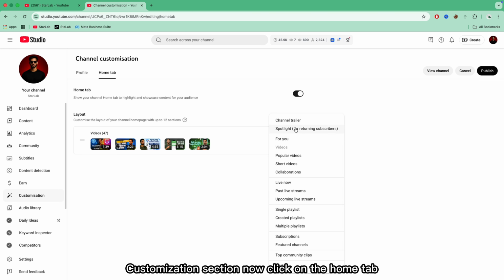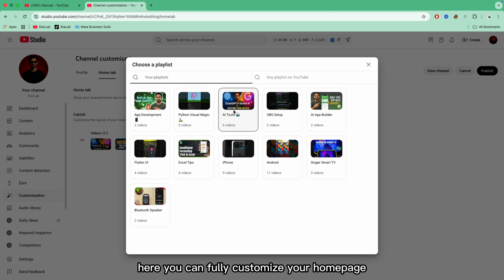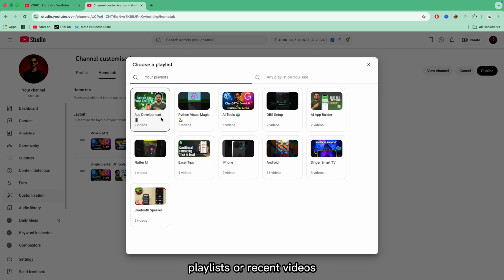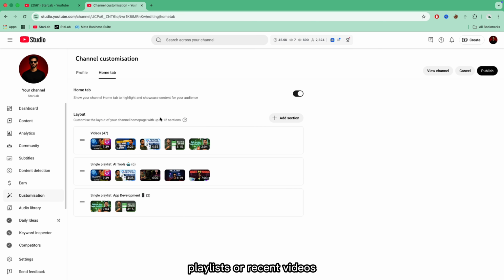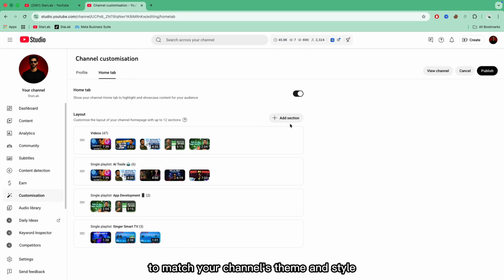Make Your YouTube Channel Look Professional FAST! | Customise Home Tab Like This 🔥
🚀 Ready to give your YouTube channel a pro-level makeover?
In this video, I’ll show you how to customize and organize your YouTube Channel Home Tab — step by step!
We’ll go from a basic layout to a clean, modern, and professional design that keeps viewers exploring your content longer.

✨ What’s Inside This Tutorial:
✅ How to open YouTube Studio and find the customization panel
✅ How to arrange your channel sections (Playlists, Uploads, Featured Content)
✅ Before & After comparison to see the difference clearly
✅ Simple tricks to make your channel look clean and professional
✅ How to publish your final layout

📸 Perfect for:
YouTube creators, beginners, and anyone who wants their channel to stand out!